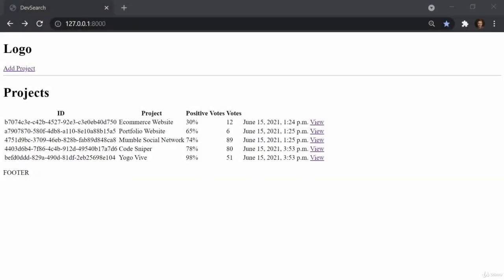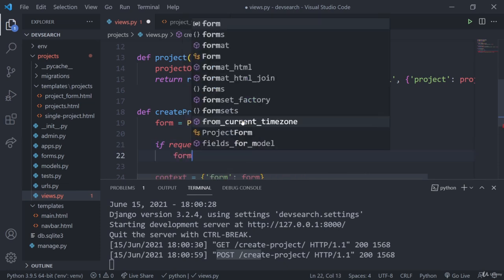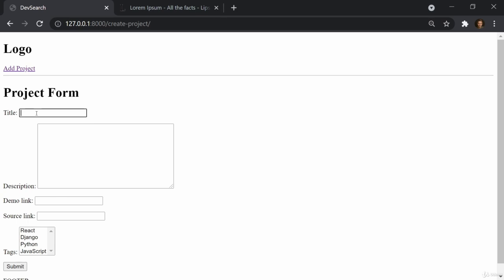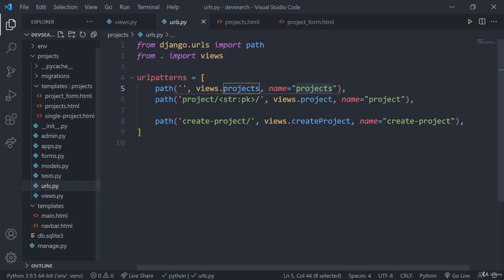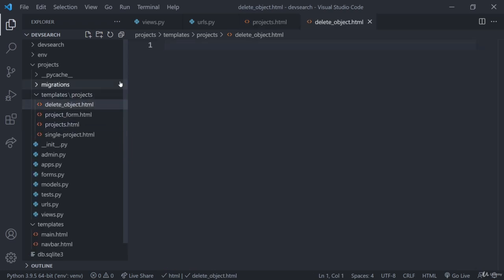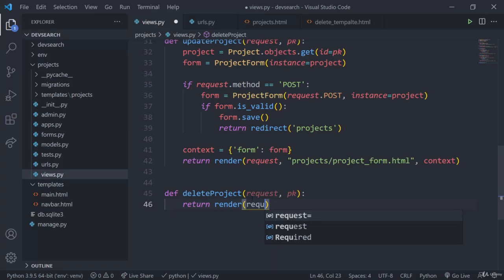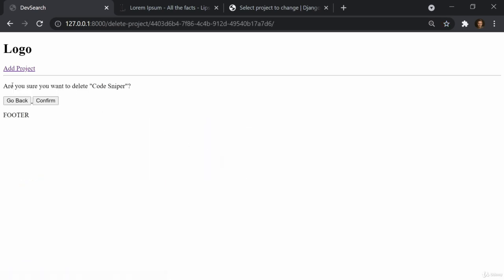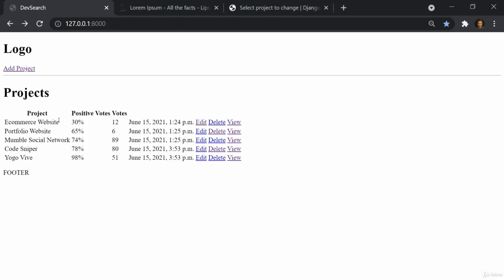012 Create Read Update Delete CRUD